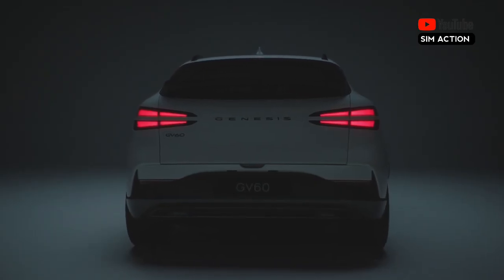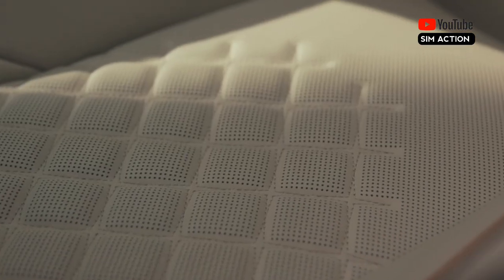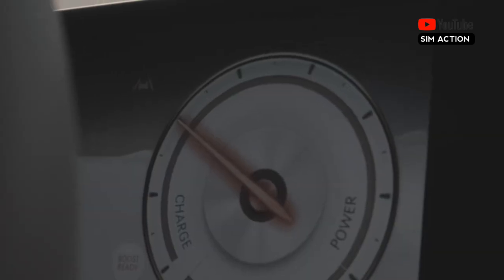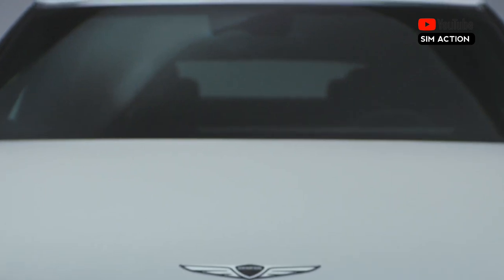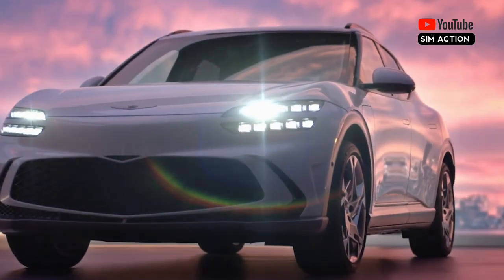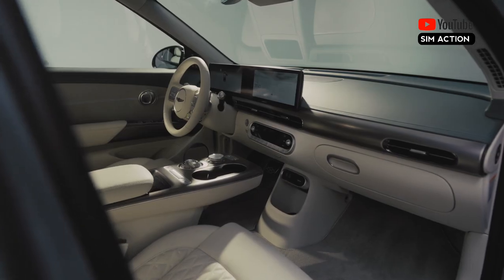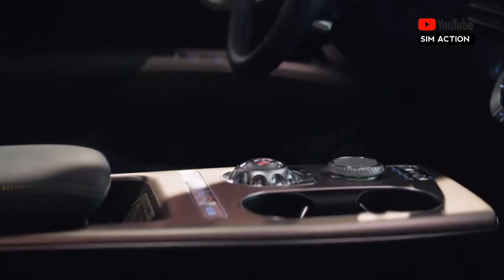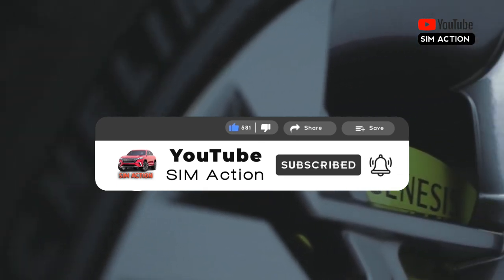"Unveiling the Future: 2024 Genesis GV60 - The Ultimate Electric Luxury SUV!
The GV60 powertrains can deliver up to 483 horsepower and 294 miles per charge. Rival luxury SUVs, such as the Audi Q4 e-tron, the Volvo XC40 Recharge, and the coupe-like C40 Recharge, provide comparable prestige and driving range, but the GV60's detail-oriented design and funny embellishments make it an appealing and unusual alternative—and earned it a 2024 Editors' Choice Award.